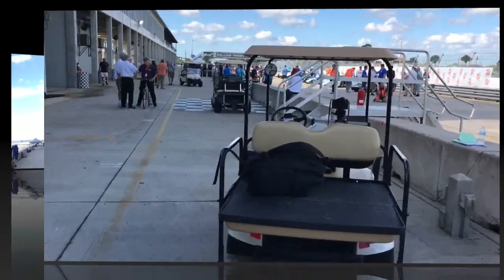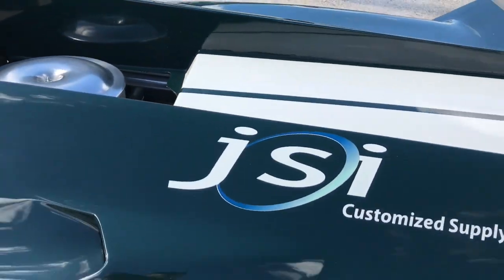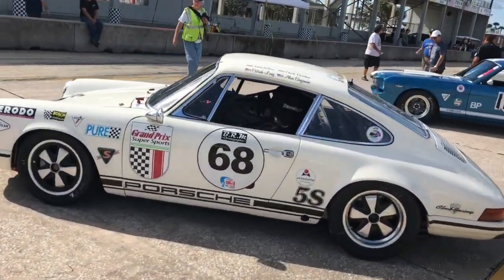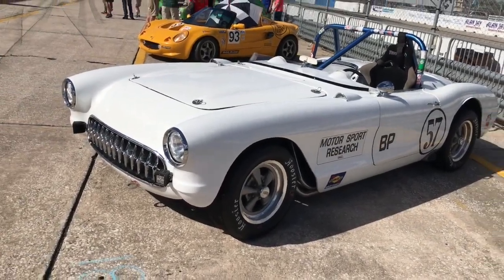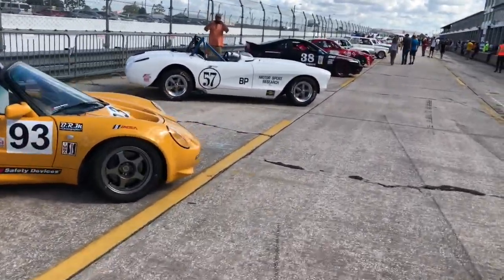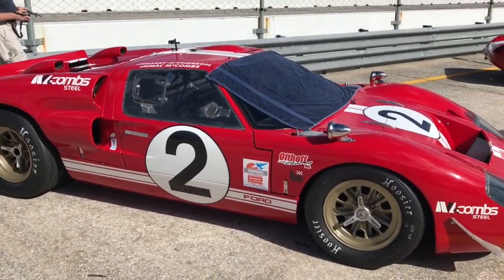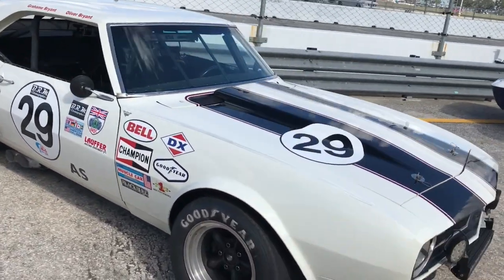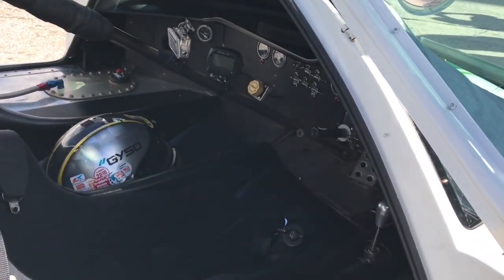Ford GT 40, Corvette, Porsche, Camaro, Shelby GT 350 Race - 12HR - Raiti's Rides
Take a walk on pit road with me and see the start of the 2017 HSR SEBRING 12HR HISTORIC RACES.  See cars like Ford GT40s, Lolas, Trans Am cars, Corvettes and so much more!  After the pit walk the engines fire up as you will see action on the track.